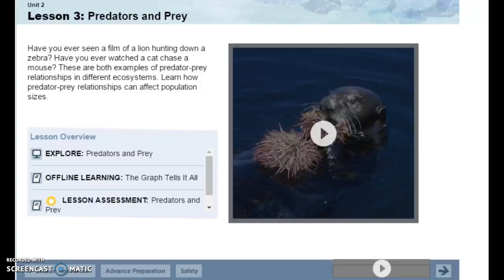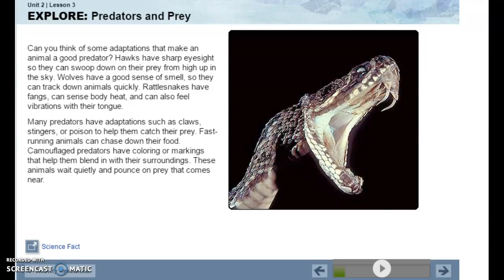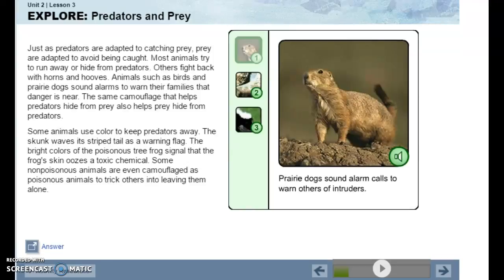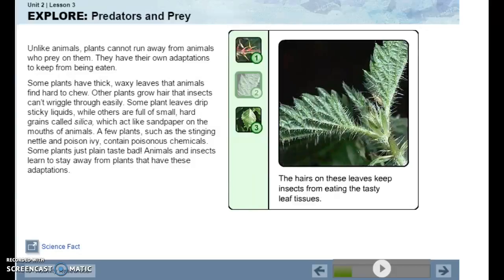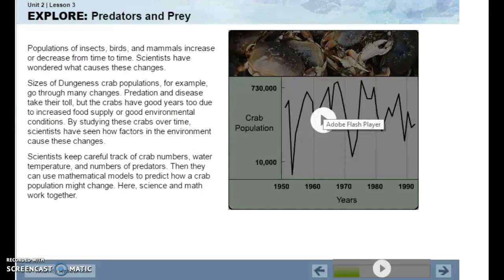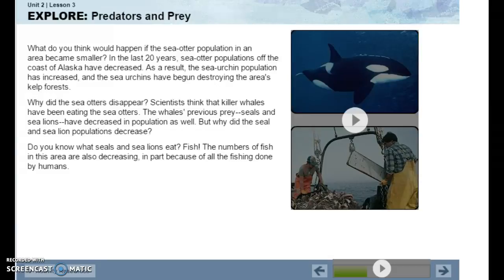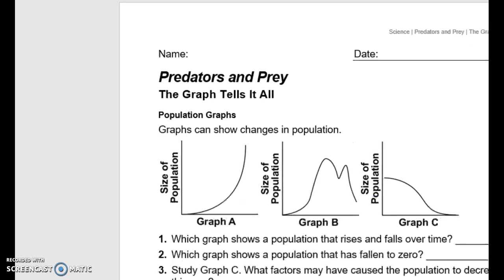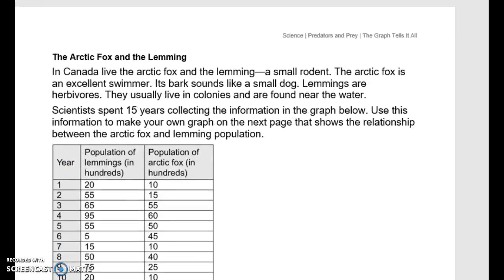Predator and Prey